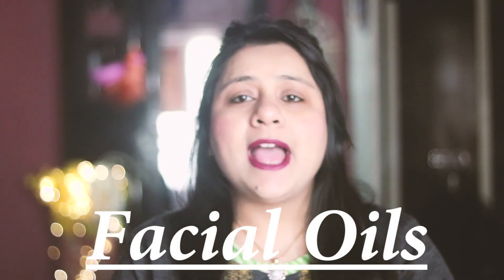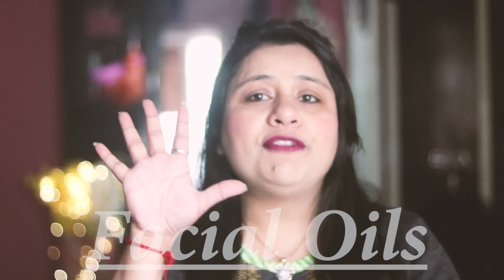Top 5 Facial Oils For All Skin Types | facialoil | skincareroutine | Shalini Jaimini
Hye Hiee!!

All the Product Links are mentioned below...!!
Bye..!!

Buying Links :

1.  Plum Squalane & Vitamin E Face Oil with Liquid Shea Butter & Algae Oil | For deep moisturization | For Soft, Supple Skin | Fragrance-Free | Quick Absorbing | Suits most skin types | 100% Vegan (20 ml)

2.  Plum Grape Seed & Sea Buckthorn Glow-Restore Face Oils Blend | Best Face Oil for Glowing Skin | Blend of 10 Natural Oils | 99.8% Natural & 100% Vegan | 30ml

3.  Vasu Facial Beauty Oil enriched with Kumkumadi Tailam - 100% Natural Face Oil, Gives Natural Glow to Your Face, A Unique Blend of 5 Precious Oils with Potent Herbs - 25 ml